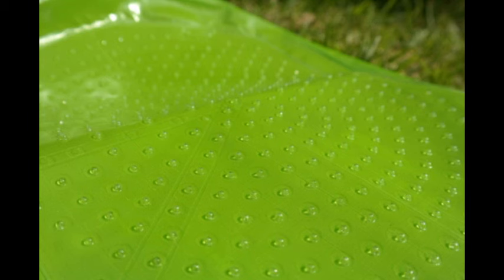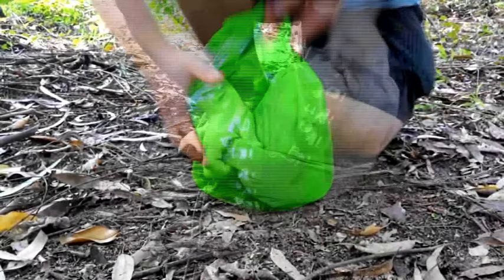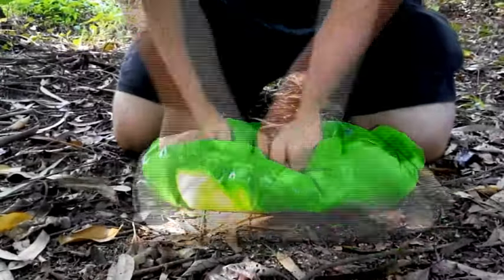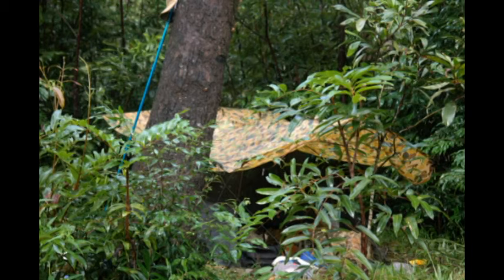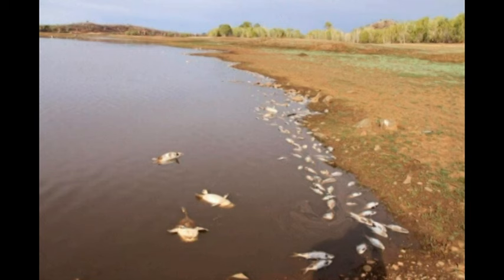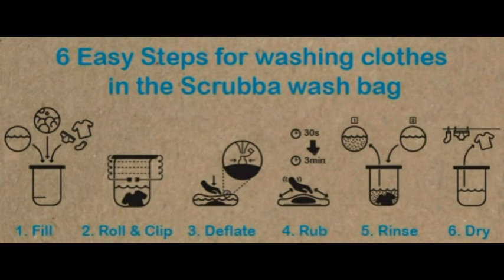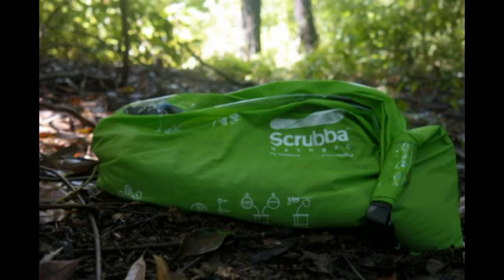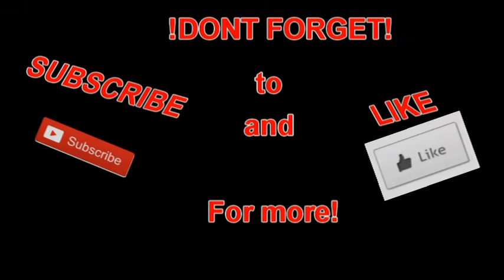Scrubba wash bag part 2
Hey guys its i7 :D
Part 2 of the "Scrubba" wash bag is a run down and final thoughts on the product by Calibre8 an Australian designed product. It passed with flying colours when I overloaded it so I give it an 8/10 for the overall score! pick it up here at Survival storehouse and Calibre8.

Calibre8

Survival storehouse

Lifeofi7